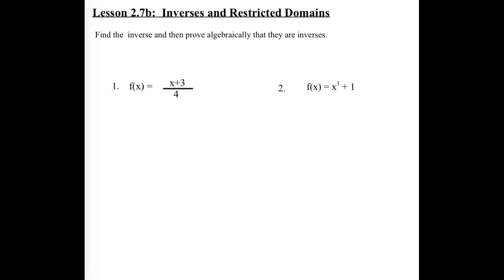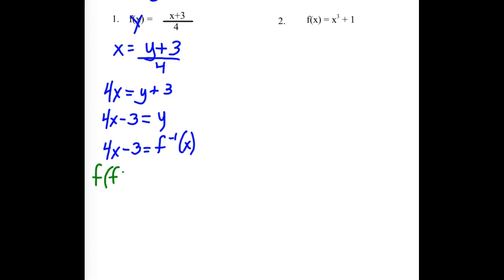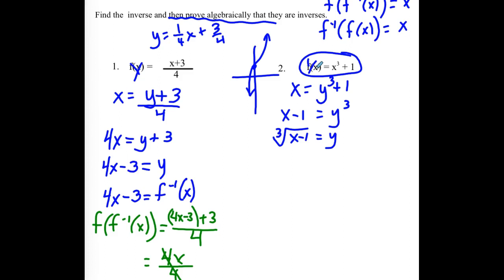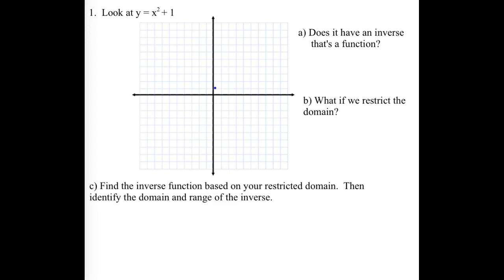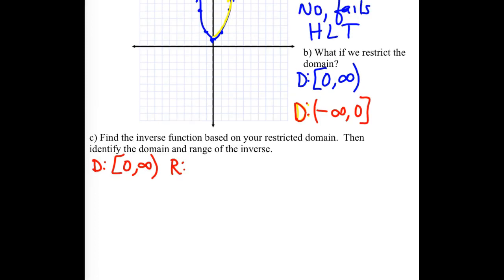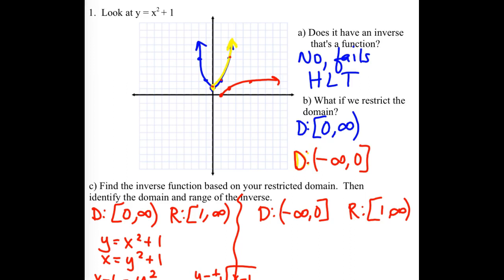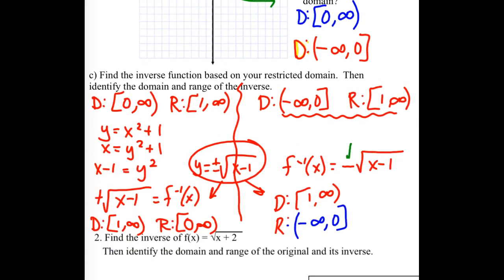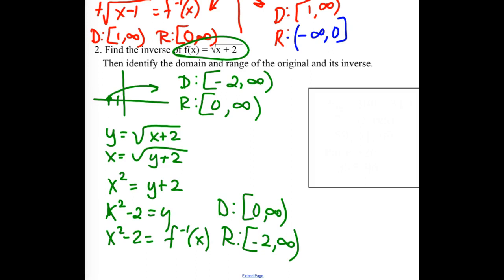CA Video Notes Sec. 2.7b